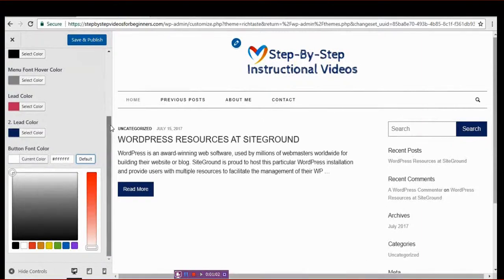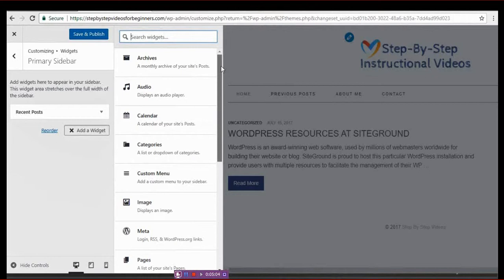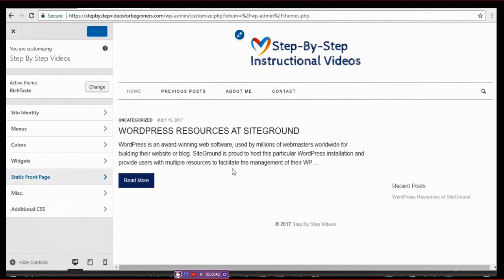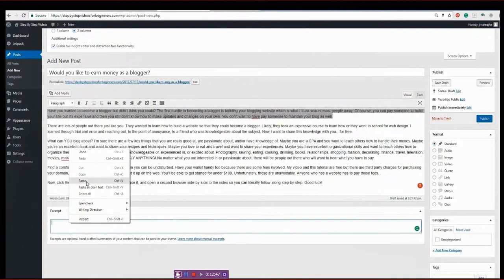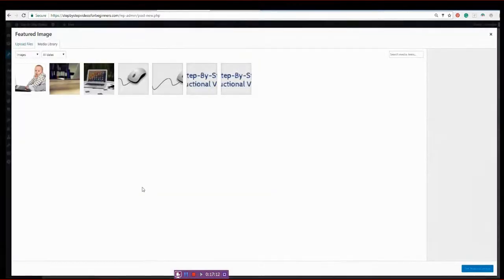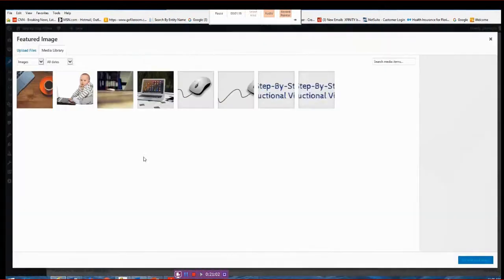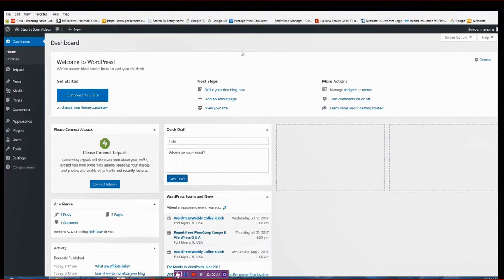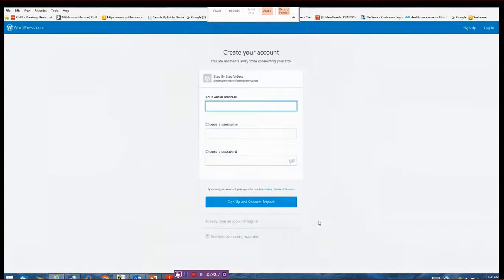Learn How To Build A Blog or Website Part VI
The sixth video in the series, "Learn How To Build A Blog."